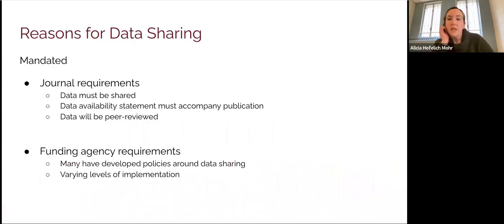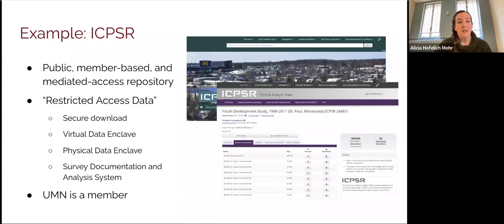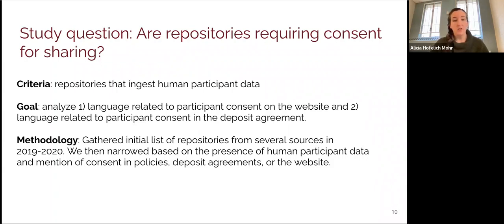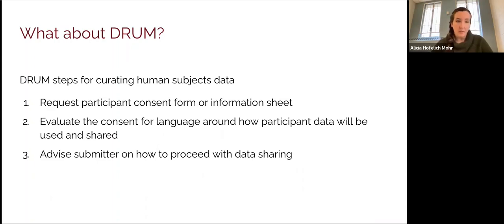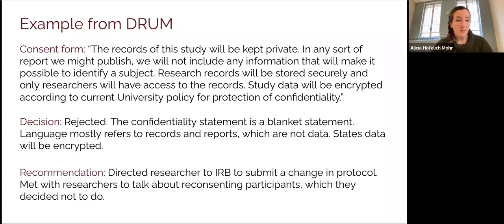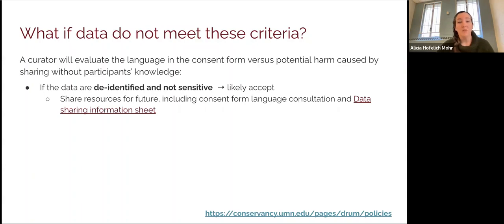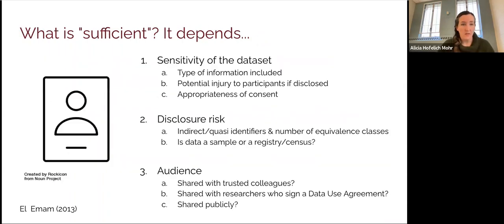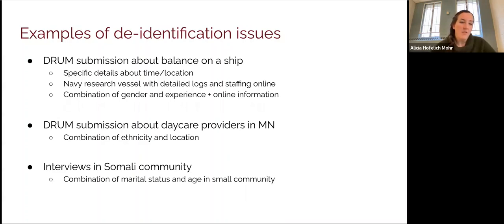Sharing Research Data from Human Participants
Presenters address the importance of consent and de-identification, and how the Data Repository for U of M (DRUM) has been addressing these challenges through the updated Human Participant Data Policy.